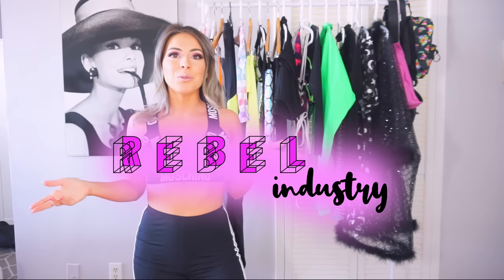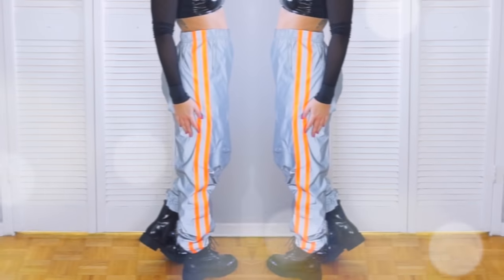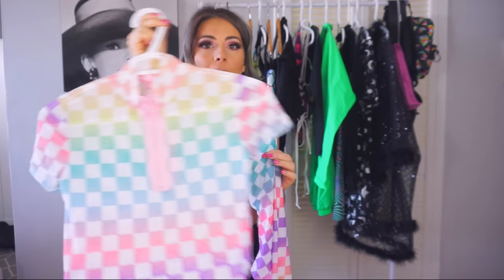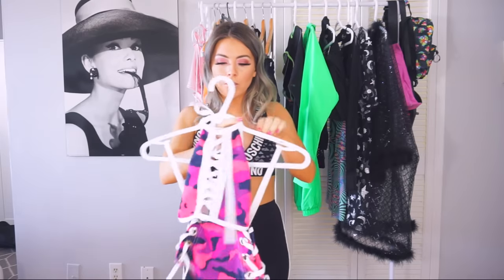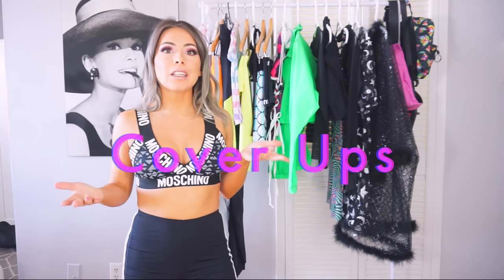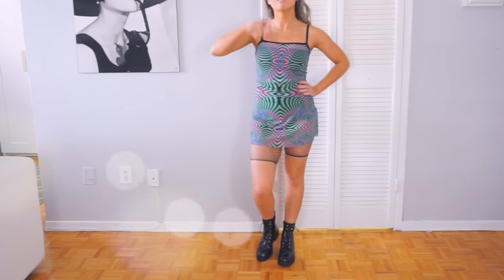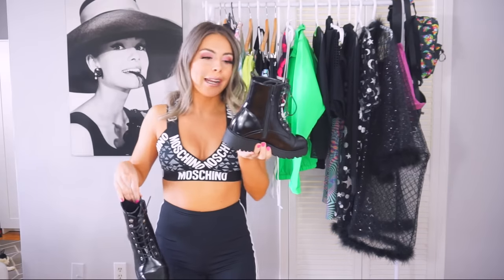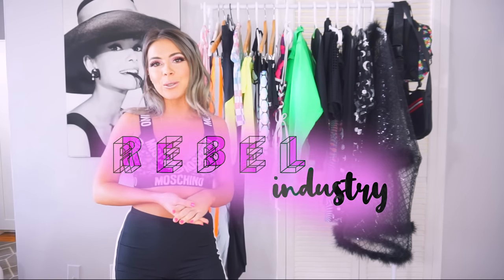Festival + Rave Fashion 2019 ft. Dollskill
How to look cute and stay comfy at festivals!

I like to shuffle and I’m usually super active at a festival, so I’ve chosen items for you guys that have been tried and tested over the years (I’ve been to a lot of festivals haha).

Thank you to Dollskill for sponsoring my video, along with all the other brands that contributed.

Links to buy (in order):

Tops

Bottoms

Matching Sets

Cover Ups

Shoes